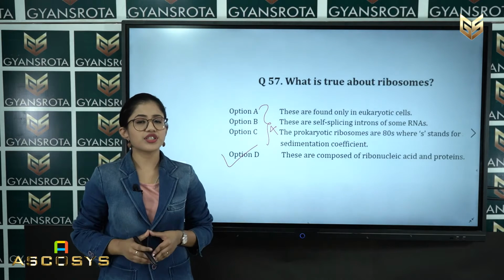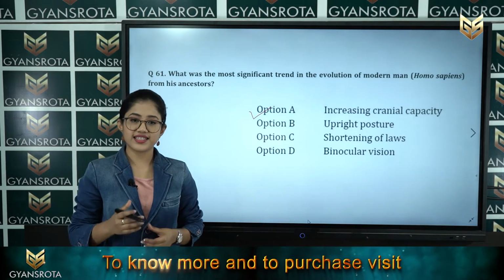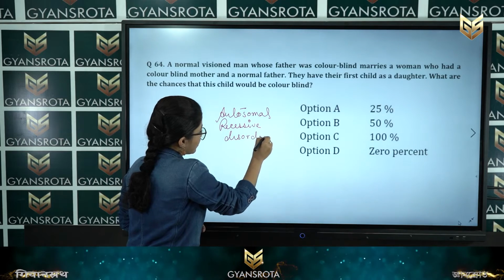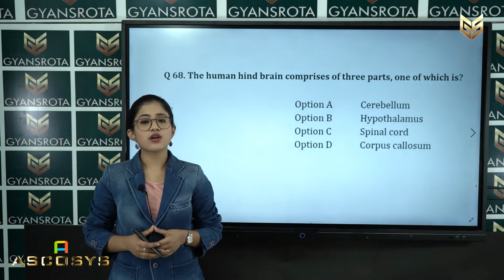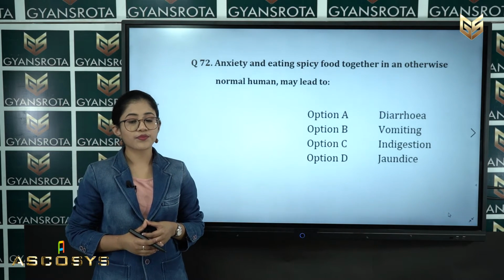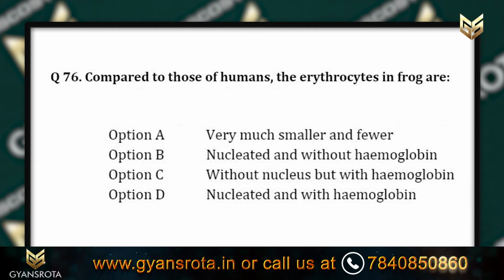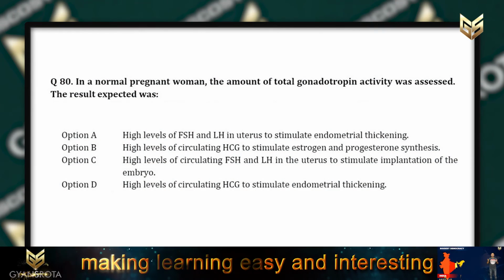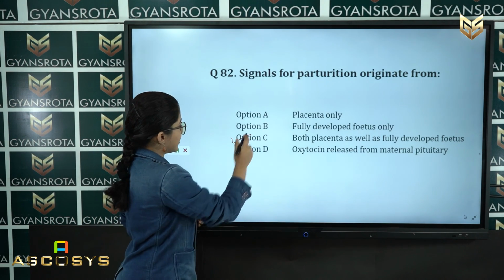NEET – 2012 – Biology – Solved questions- Part 3 (Q. No 58 to Q. No 82)